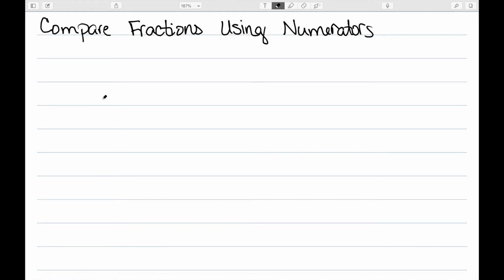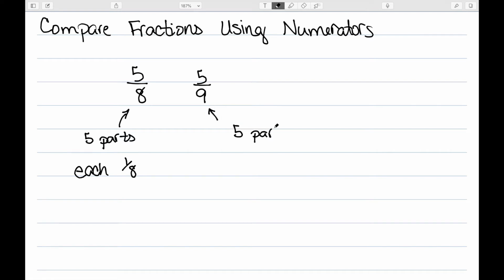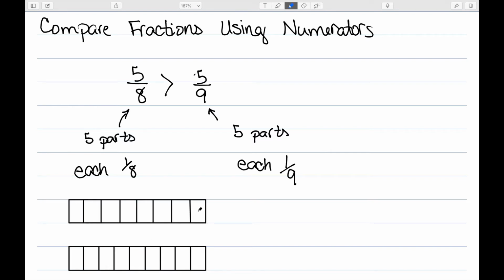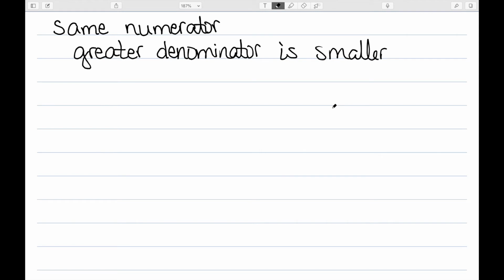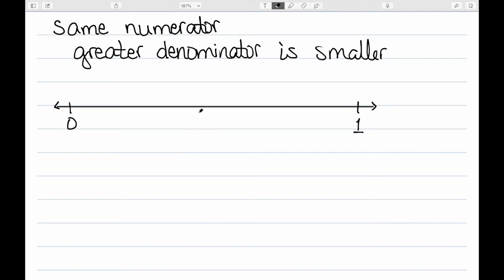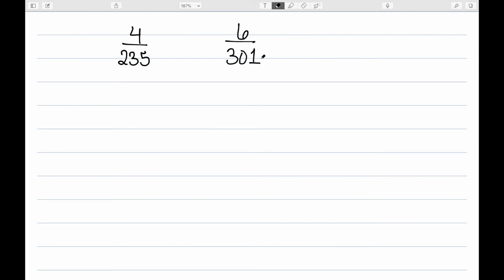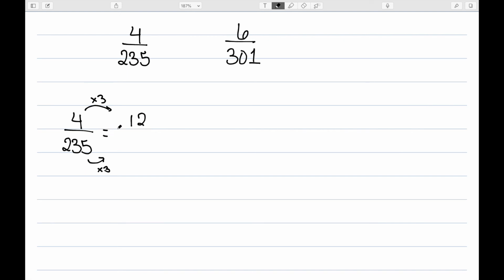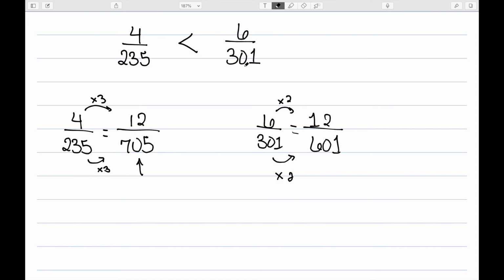Comparing Fractions Using Numerators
I discuss how to use common numerators to compare fractions. I explain that if the numerators are the same, the smaller denominator indicates a larger fraction. I use pictures and a number line to help show why this is true. I then show how to get a common numerator between two fractions.